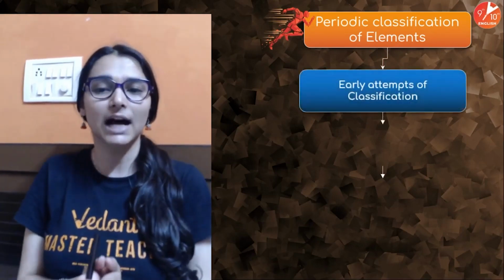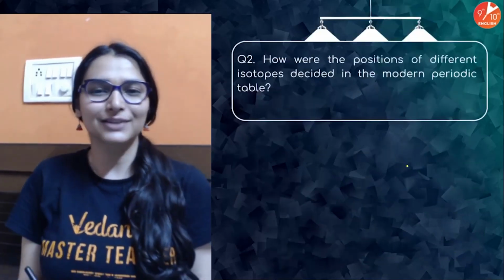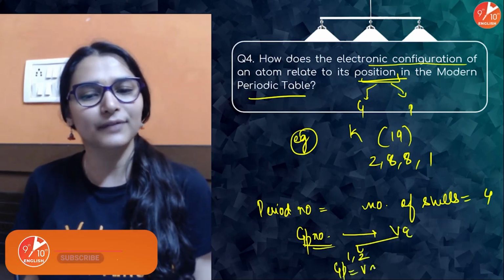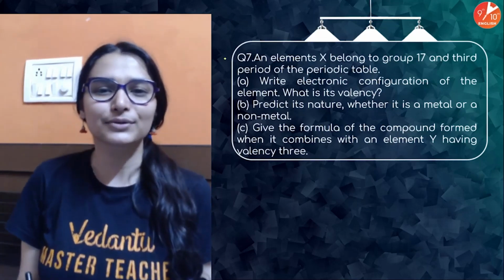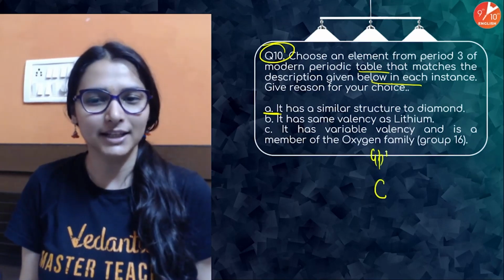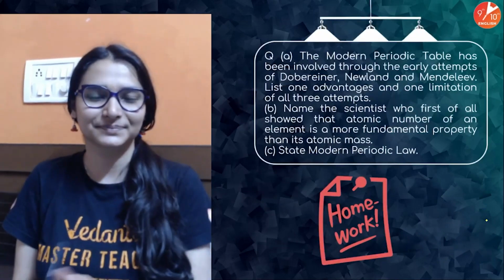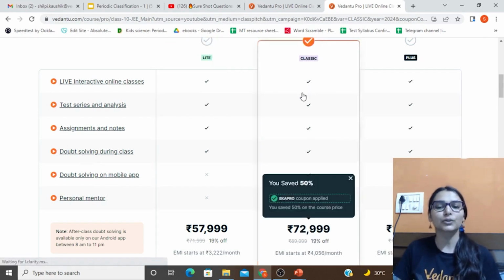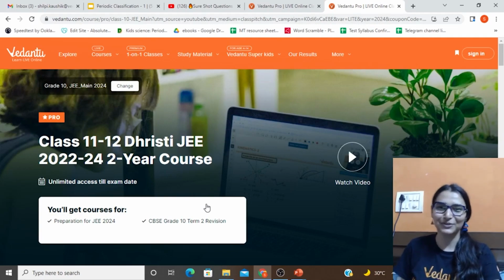🔥Sprint X for Term 2: Periodic Classification of Elements [Part 1] CBSE 10 Chemistry Ch 5 | Vedantu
In today’s video session 🔥Sprint X for Term 2: Periodic Classification of Elements [Part 1] CBSE Class 10 Chemistry Ch 5  | Shilpi Mam Vedantu which will help the students to study well and in appropriate manner. Shilpi Mam will help the students in providing the right guidance and will teach them right from scratch that will help the students to score good marks in their board exam. In this session, Shilpi Mam will help the students in telling them 🔥Sprint X for Term 2: Periodic Classification of Elements [Part 1] in the entire session from beginning for better understanding the main questions that can come in the examination.

♦ Periodic Classification of Elements Class 10 CBSE
♦ Periodic Classification of Elements Class 10 NCERT Solutions
♦ Periodic Classification of Elements Class 10 Notes
♦ NCERT Solutions for Class 10 Science Chapter 5
♦ Periodic Classification of Elements Class 10 Pdf
♦  CBSE Board Exam preparation
✦ Sprint X for Term 2 Class 10 Chemistry

Hope you enjoyed this video based on 🔥Sprint X for Term 2: Periodic Classification of Elements [Part 1] CBSE Class 10 Chemistry Ch 5 (Term2) | Shilpi Mam Vedantu.